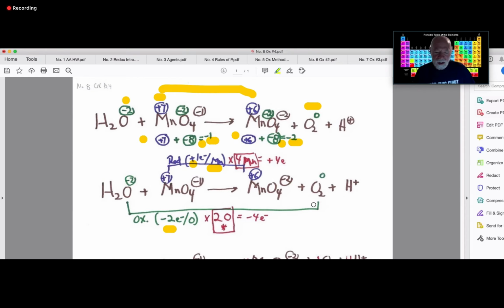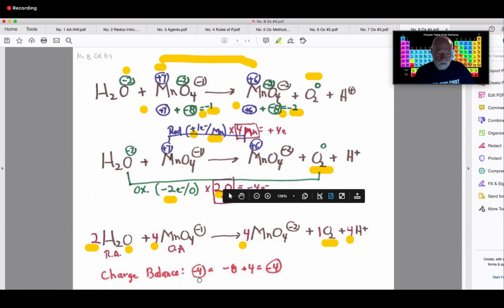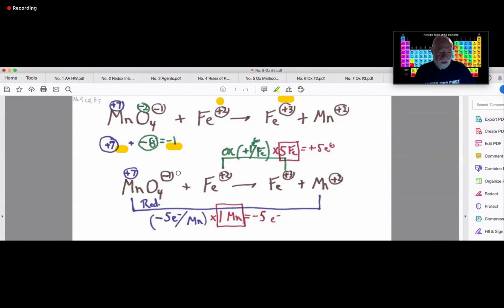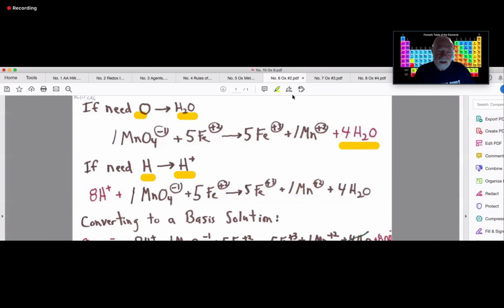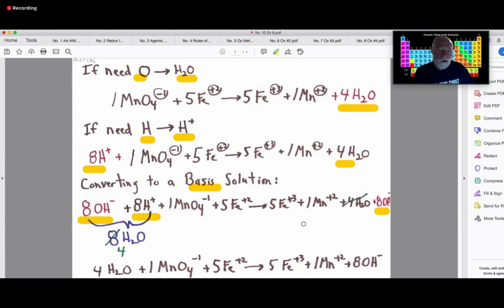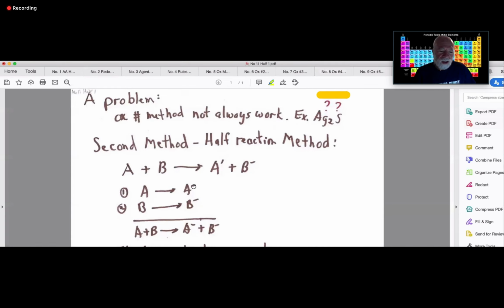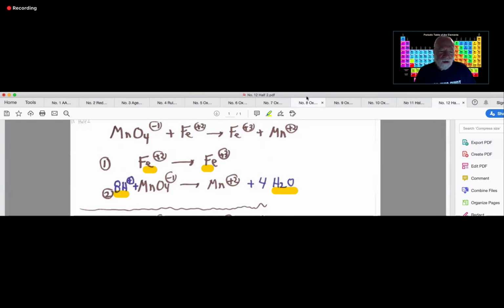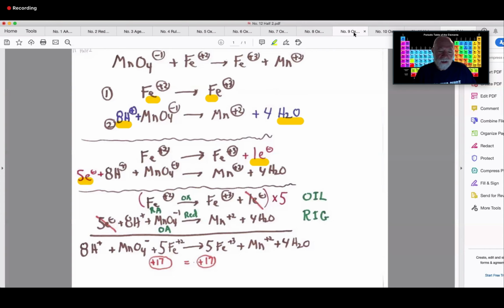Lecture 6 Part 3